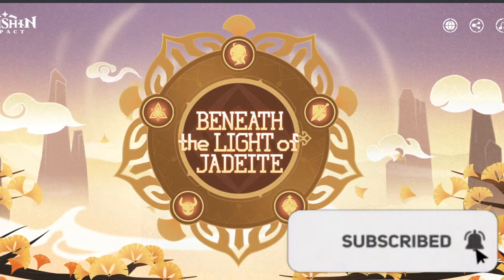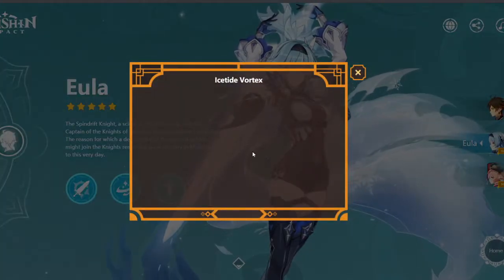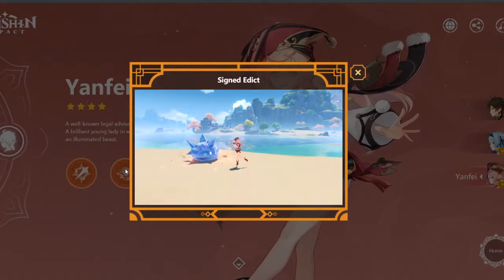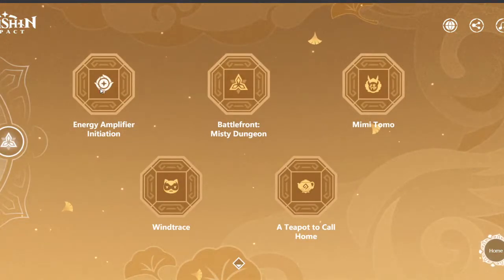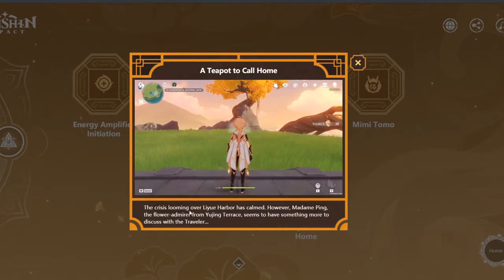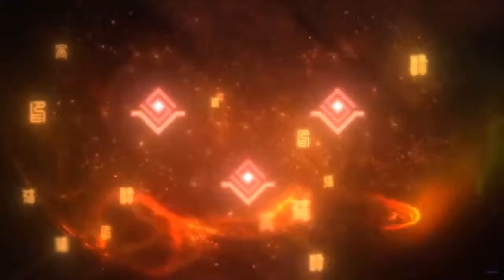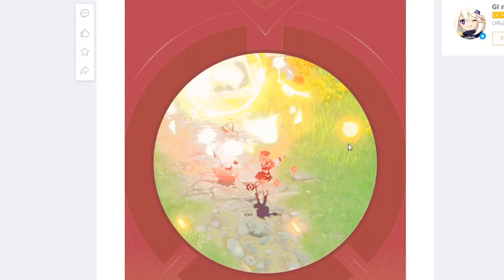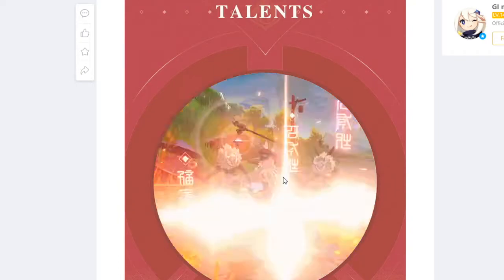NEW YANFEI TRAILER AND TALENTS! Genshin Impact Beneath the Light of Jadeite 1.5 Content Update Web!